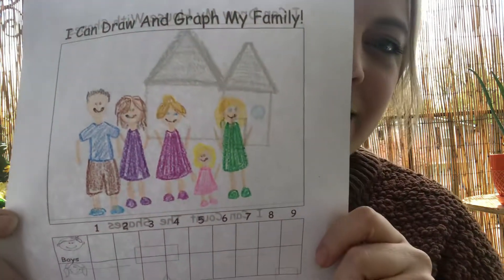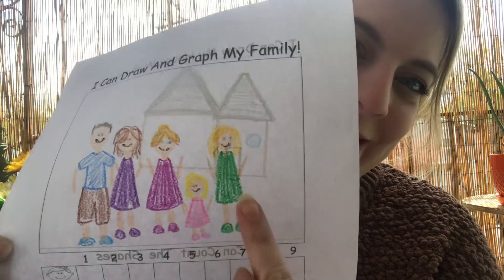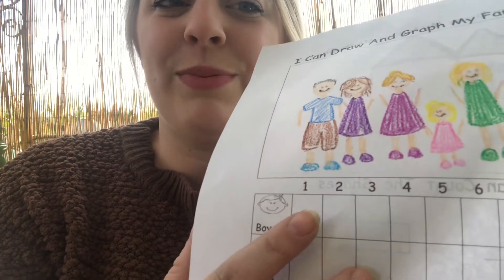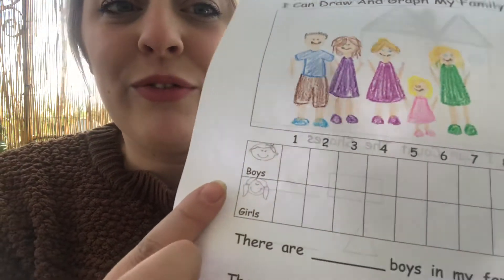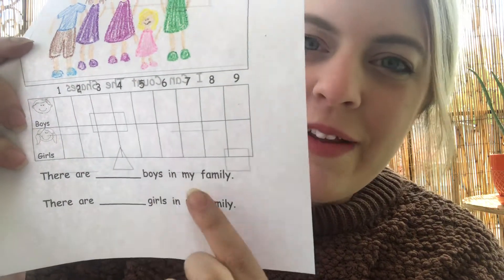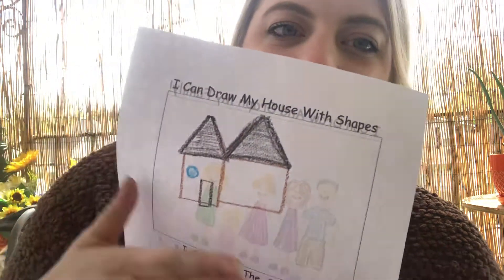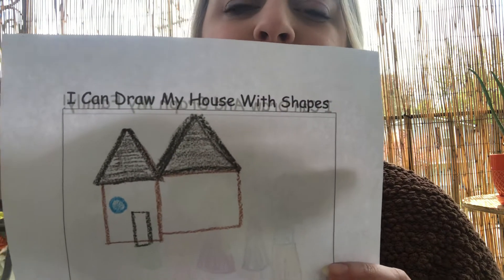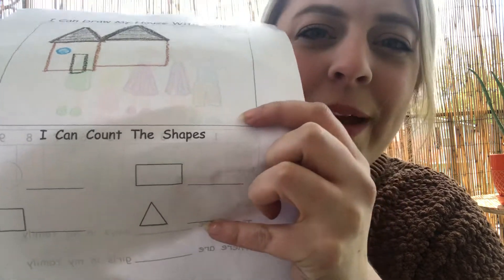Math, Day #4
Ms. M tries videoing outside! It nearly works.